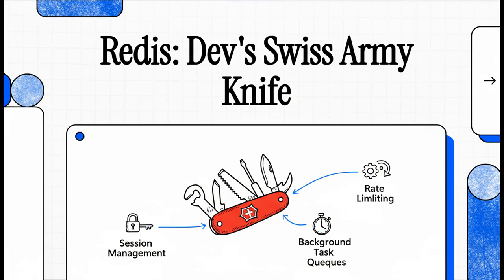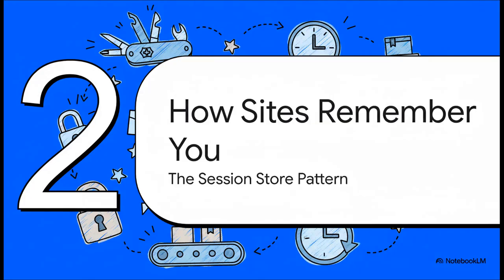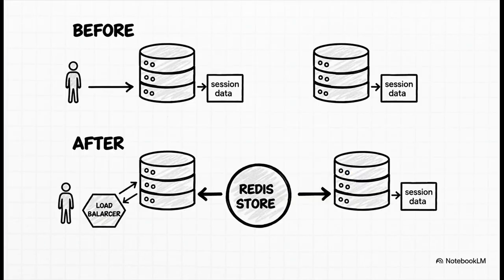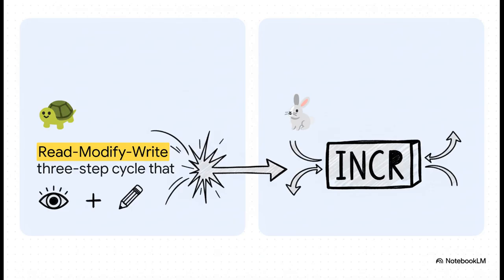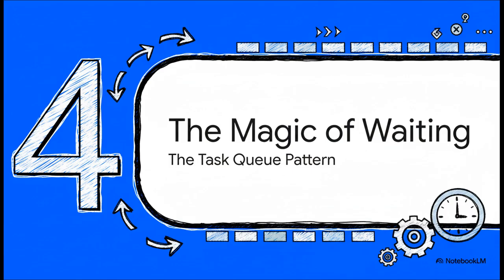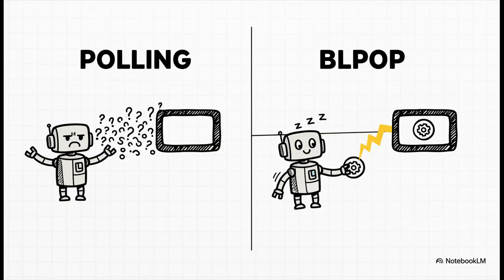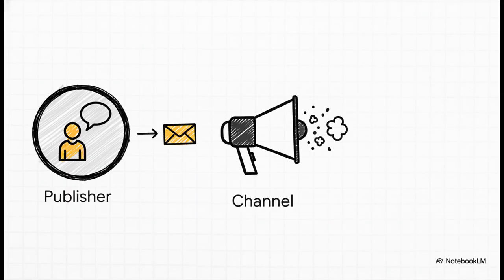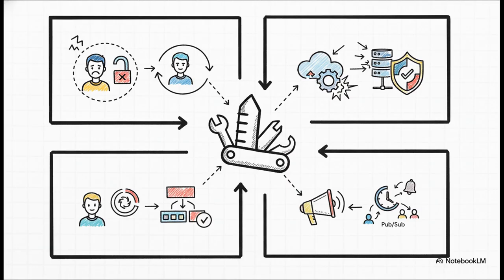Redis Dev s Swiss Army Knife